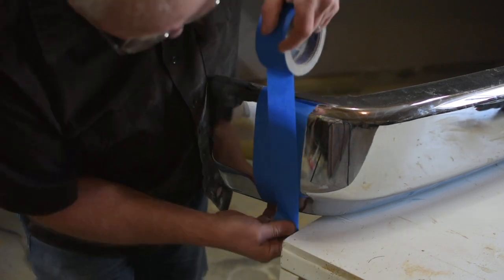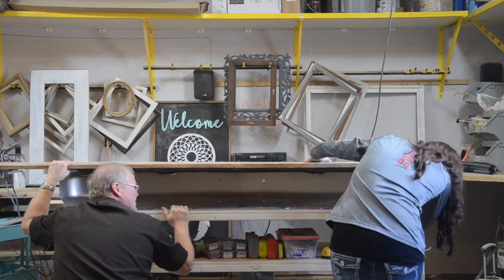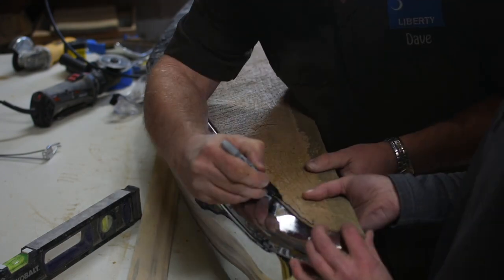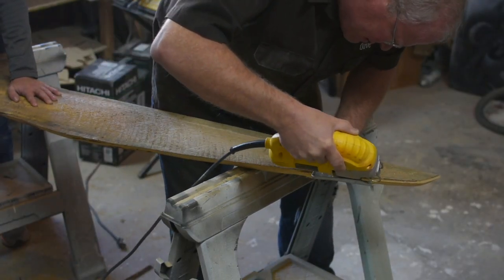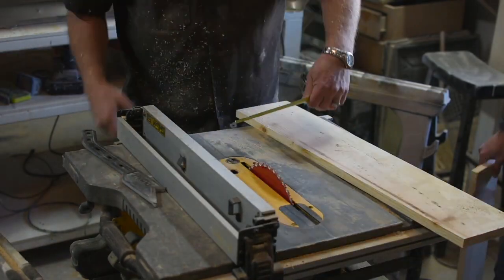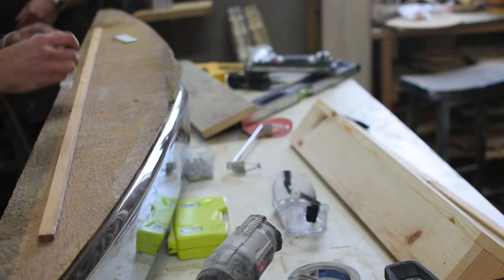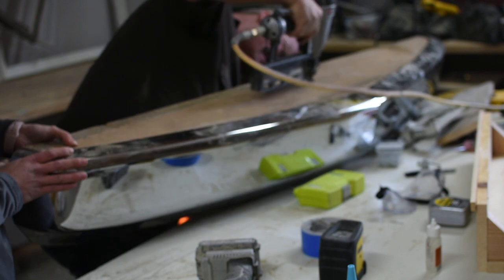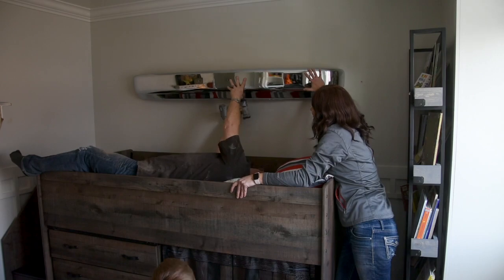How to turn a bumper into a shelf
Turn an old bumper into a shelf.